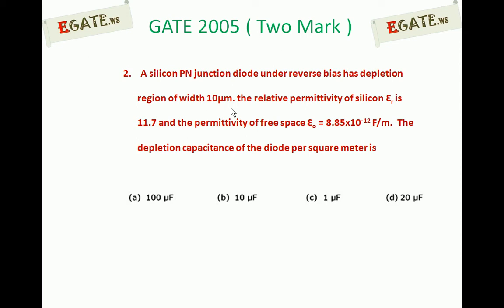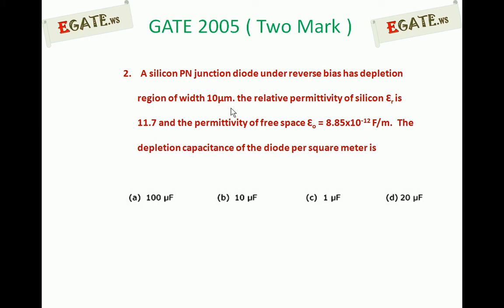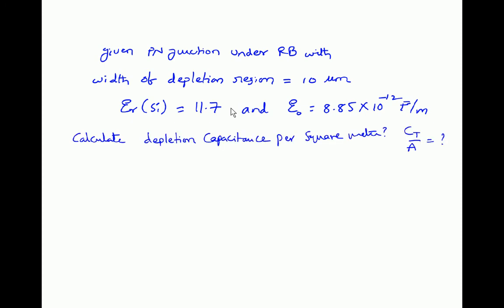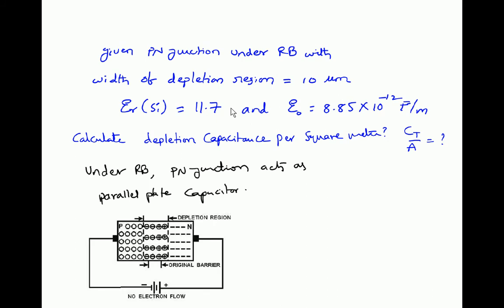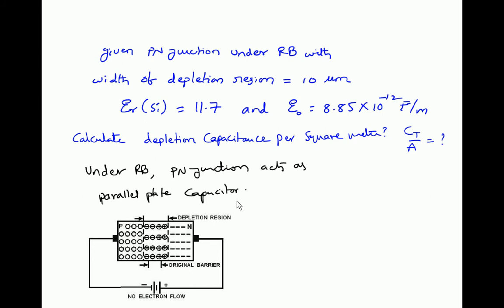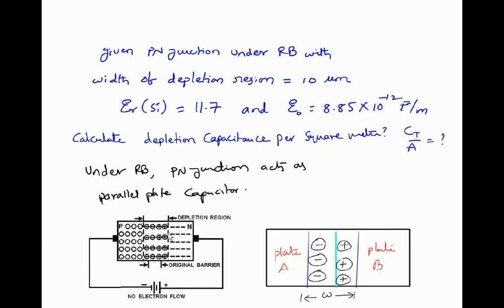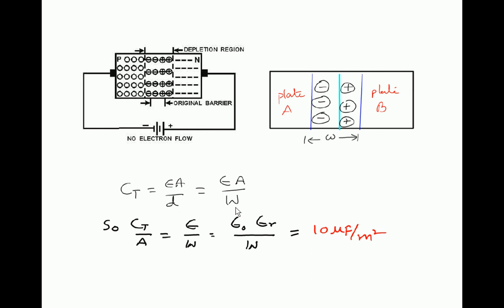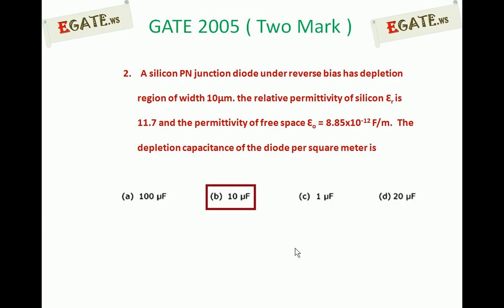Question on Diodes (PN Junction) - GATE 2005 ECE (Two Mark) (Electron Devices)